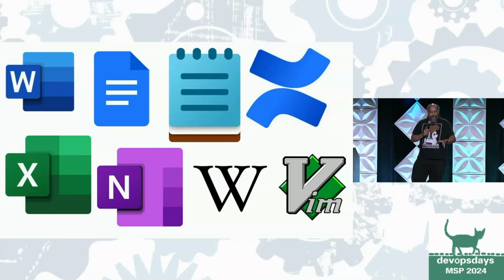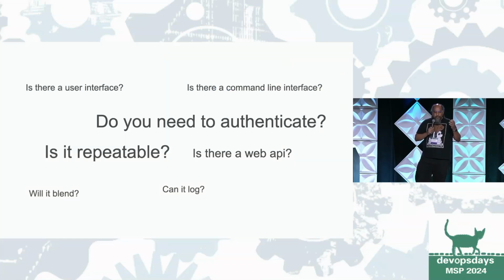devopsdaysMSP 2024 - Darnell Otterson: Sit, Crawl, Walk, Run; Discuss, Document, Script, Automate